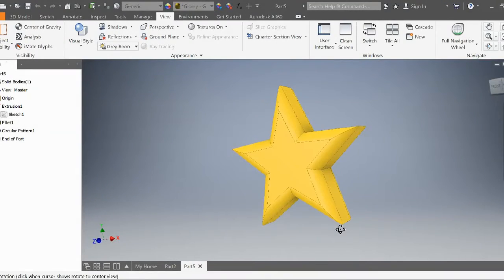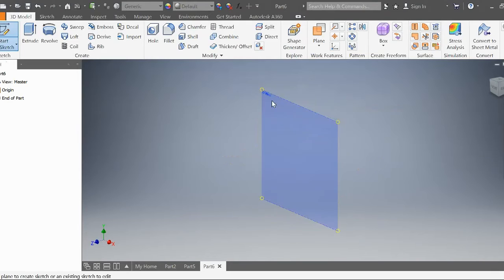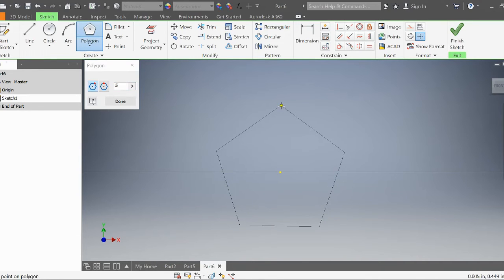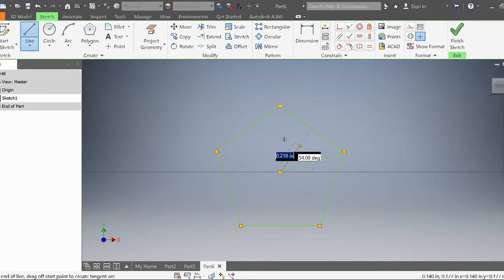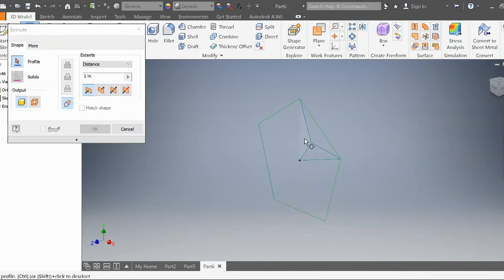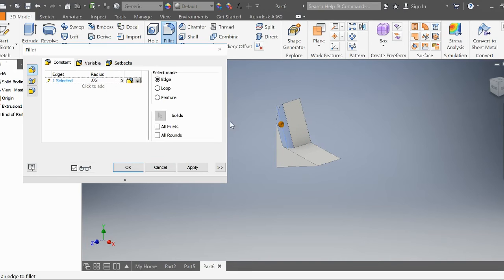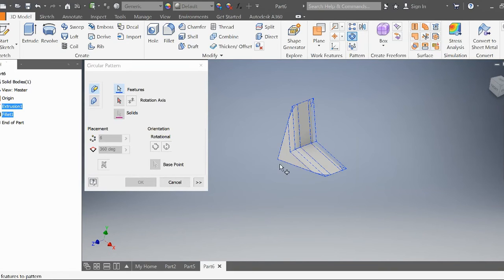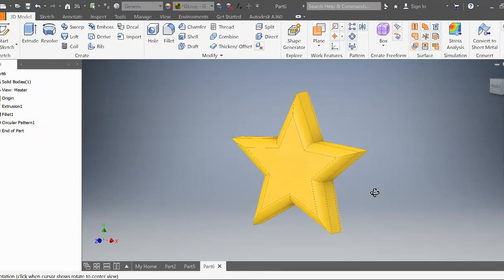Autodesk Inventor Star Tutorial For Beginners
Autodesk Inventor Star Tutorial